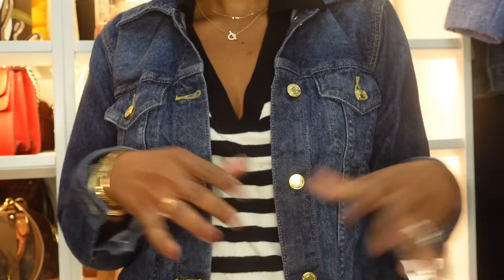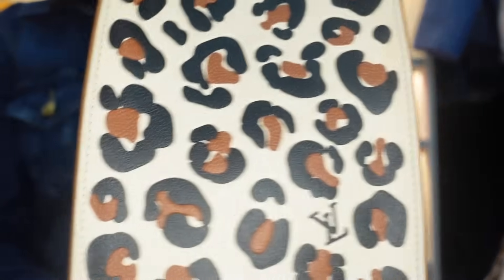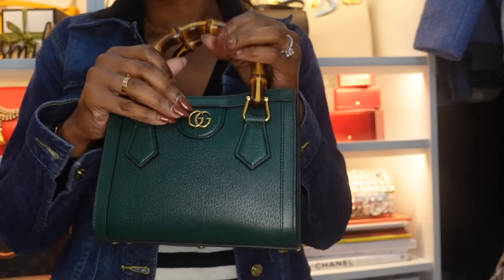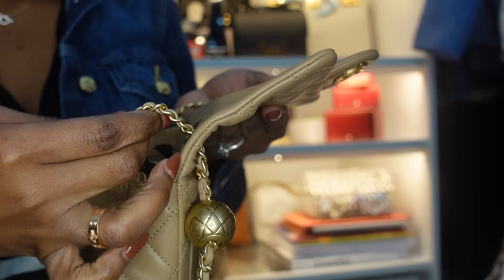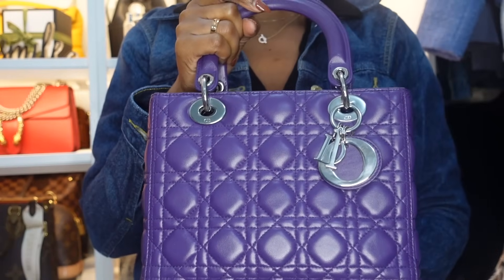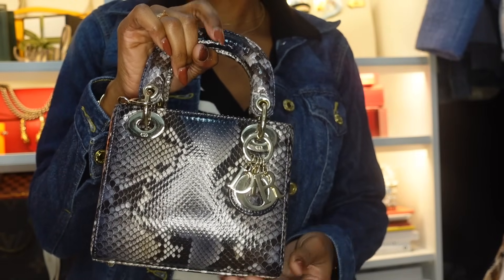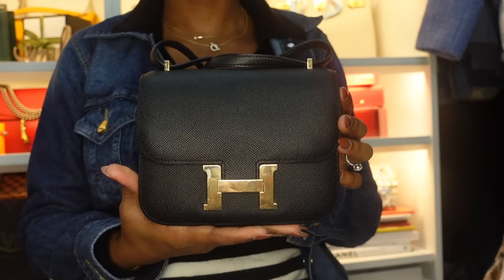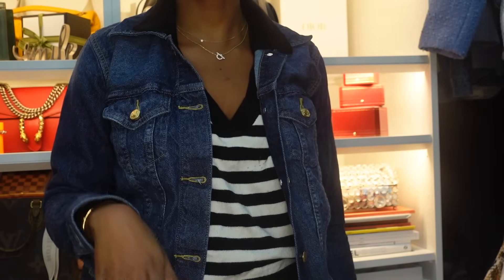MY ENTIRE LUXURY HANDBAG COLLECTION! CLASSICS,RARE, & LIMITED EDITION CHANEL, LV, DIOR, HERMES |2024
Sharing my entire luxury bag collection! Featuring, rare and limited edition bags from LV, Chanel, Gucci, Hermes, YSL, Ferragamo and Dior!